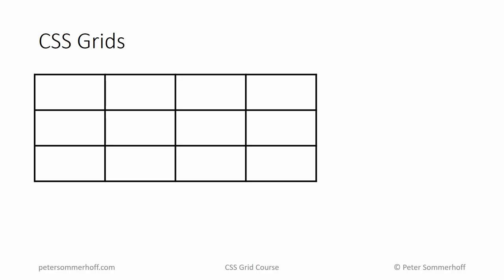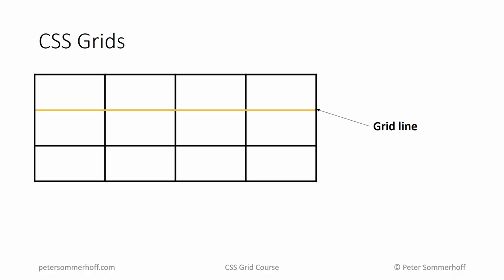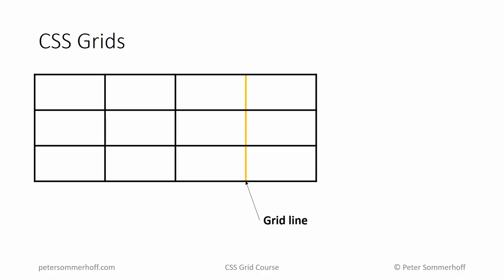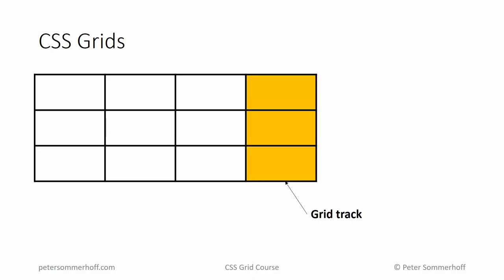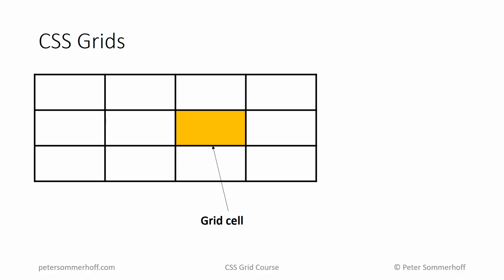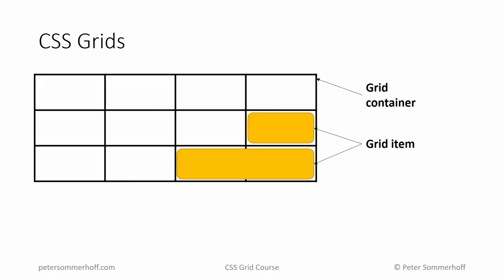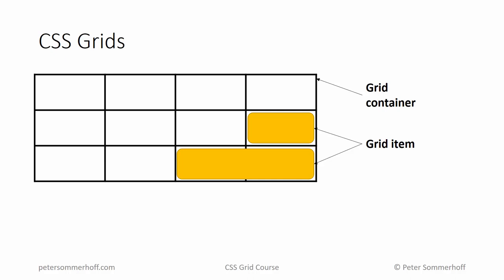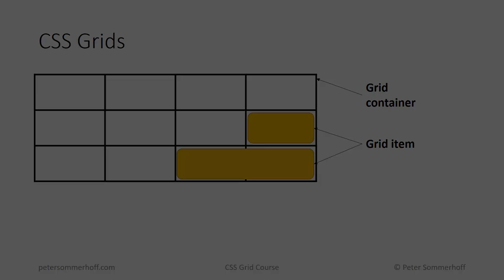CSS Grid Layout Course #05: Terminology (Grid Line, Track, Area etc)